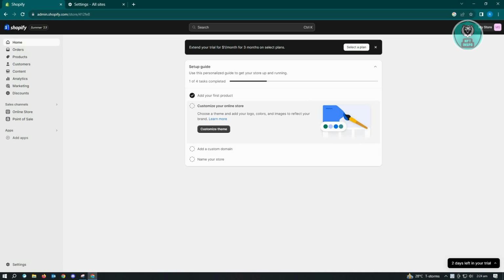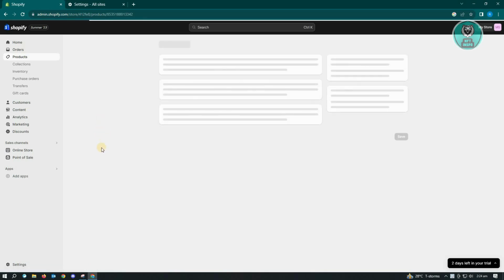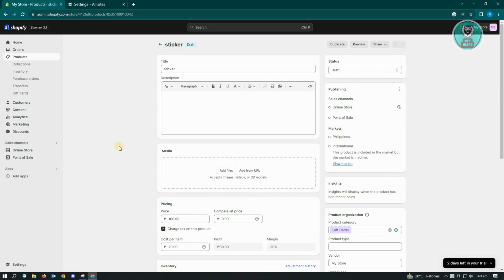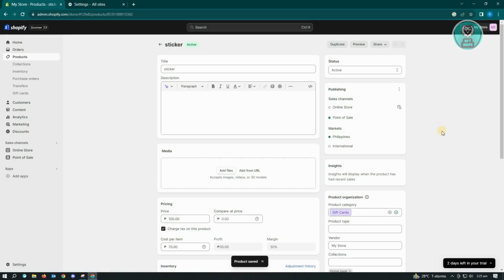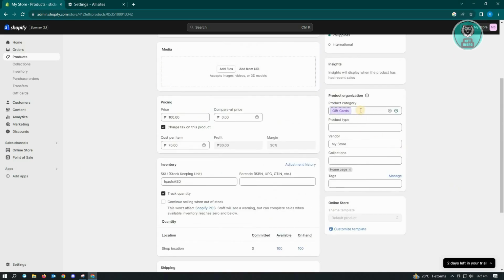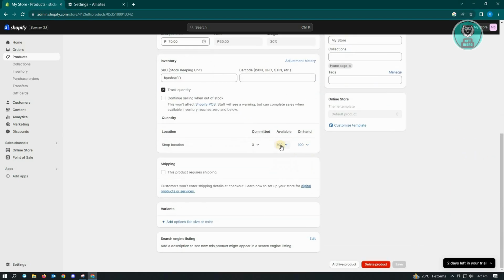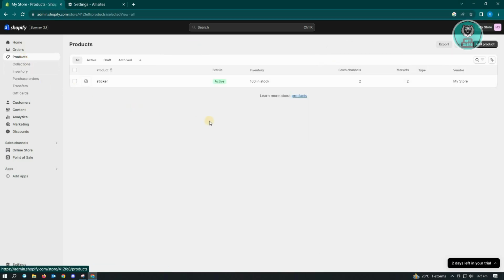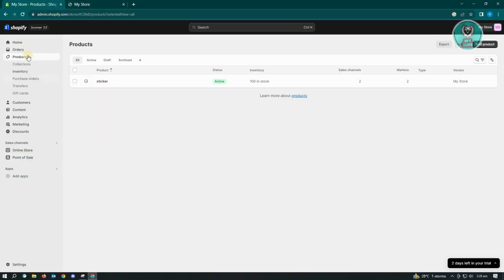How To Fix Product Not Showing On Shopify 2025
If you want to be able to fix the issue of products not showing on shopify 2025, then this video will be perfect for you!